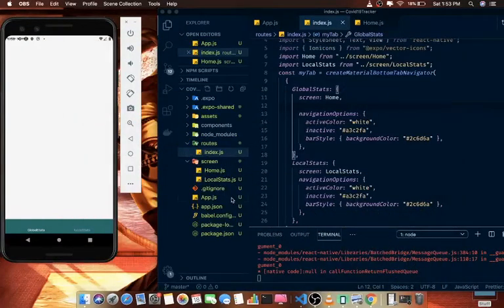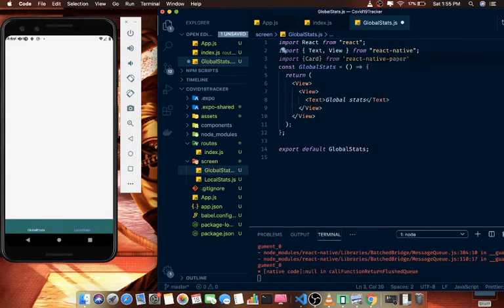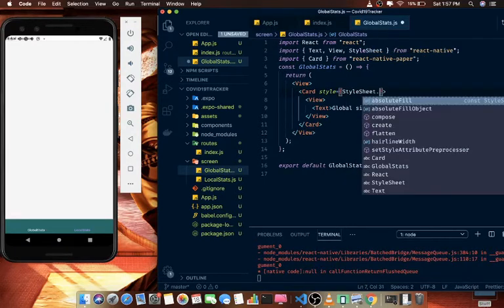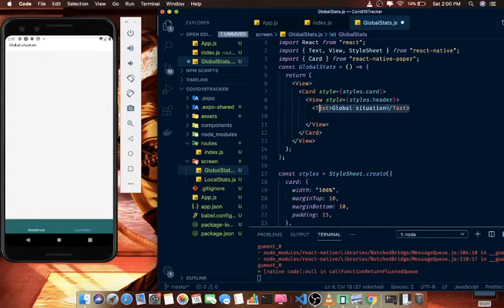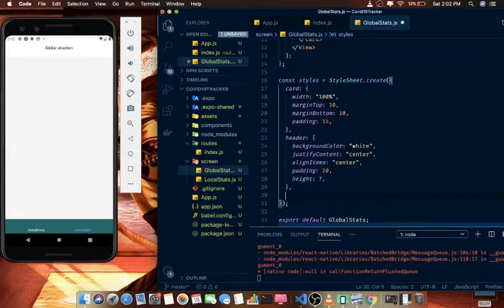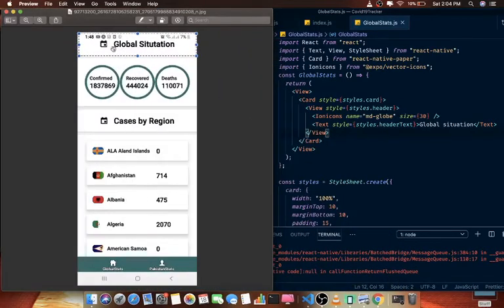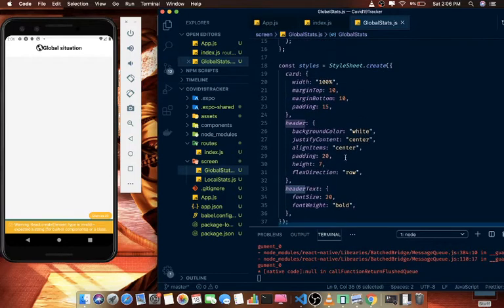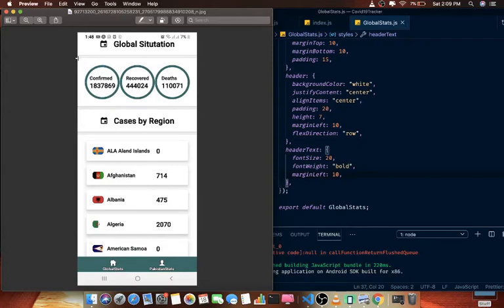Creating the header component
Working with the main header.